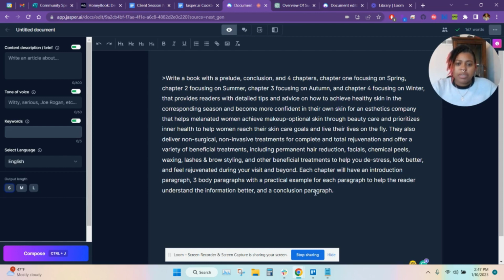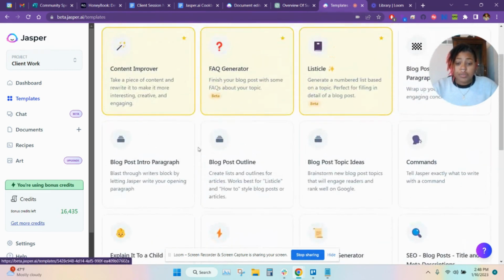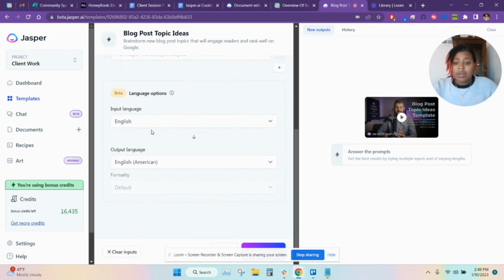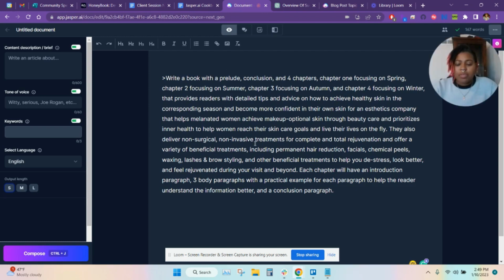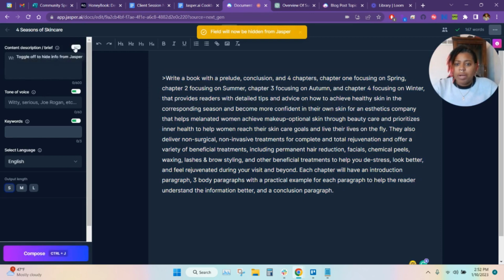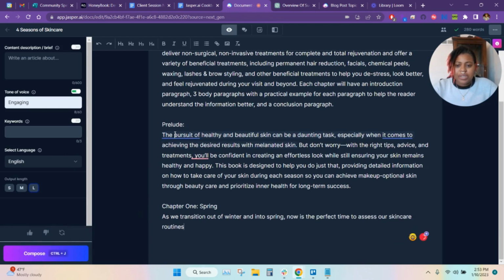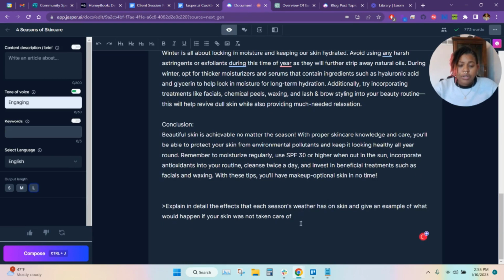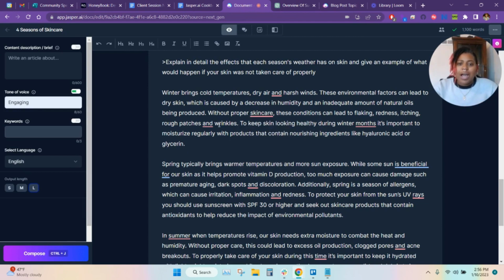Unlock Your Writing Potential: HOW TO Craft an Engaging eBook or Blog with Jasper.ai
Did you know that 59% of consumers prefer to consume content in the form of eBooks and blogs? As a content creator, meeting your audience's preferences is essential, and crafting engaging content is key.

In this video, I'll share with you how to write an eBook or blog (or at least write a rough draft) using Jasper.ai, a powerful tool that will help you create content that stands out. So, grab a pen and paper, and let's start unlocking your writing potential with Jasper.ai!

About Me
Hey! My name is Tiffany, and I'm an abstract visual artist and business consultant based out of Virginia Beach, VA.

I’m a wife and mom to 2 intelligent, wacky, and cool kids named Aurora and Jeremy. I’m a fur mom to 2 giant Mastiffs and 1 Jack Russell Terrier, Midnight(3 yr old Cane Corso), Caspian(1 yr old English Mastiff), and Princess (11 yr old Jack Russell Terrier).

I started my company Artisan-Preneur during the pandemic. I've always been in the arts and enjoyed helping people, but it was't until the pandemic that I realized I could combine my passions into one business.

Artisan-Preneur Consulting & Artistry is a company that offers a range of specialized services to entrepreneurs, small business owners, and art enthusiasts. The firm is comprised of two separate branches: Artisan-Preneur Consulting, a strategy and marketing consulting firm that helps small businesses enhance their productivity, efficiency, and revenue through the use of AI tools and strategies, and Artisan-Preneur Artistry, a mixed media art and functional art business that creates beautiful, unique, and eye-catching pieces for those who appreciate the beauty of mixed media art.

The consulting branch offers customized consultations and training programs to teach entrepreneurs and their teams how to create customized content marketing and branding using AI copywriting and marketing software. It also assists with business model and plan development, social media marketing strategy, and customer value delivery.

The artistry branch specializes in creating intentionally unintentional pieces that are inspired by the infinite connection between music, memories, movement, and emotion. My pieces include bright and bold colored abstract acrylic paintings, digital artwork, and functional pieces such as live edge wooden coasters and ocean-themed resin cutting boards. Artisan-Preneur Consulting & Artistry is dedicated to helping small businesses grow and succeed through the use of the latest AI tools and strategies, and providing beautiful and unique mixed media art pieces for those who appreciate creativity and self-expression.

Let’s Meet for [Virtual] Coffee!